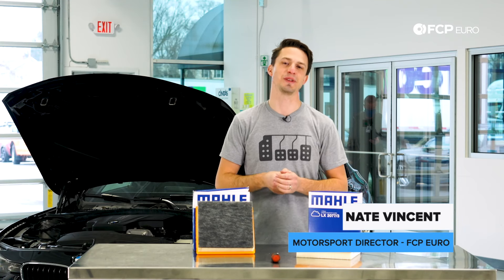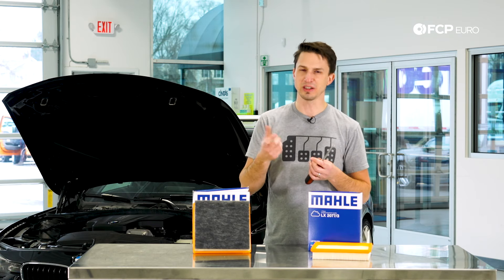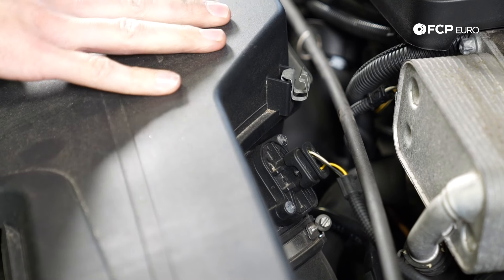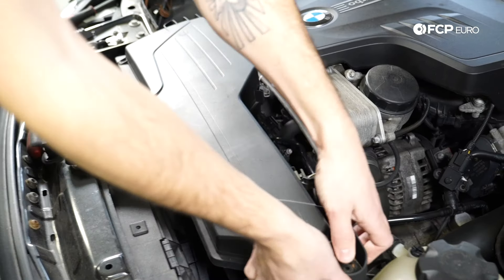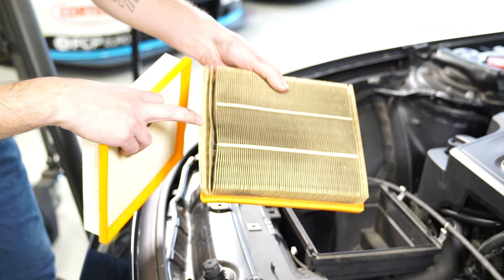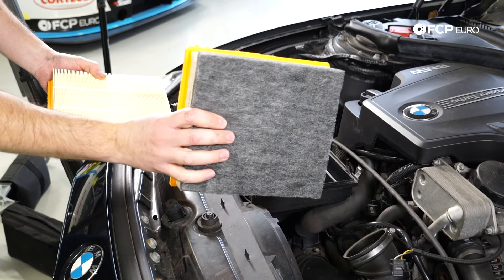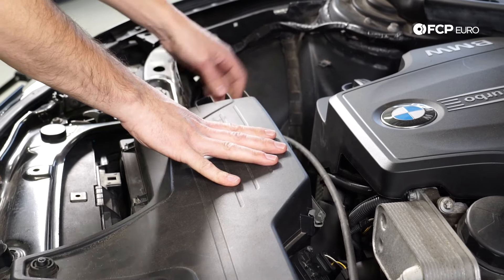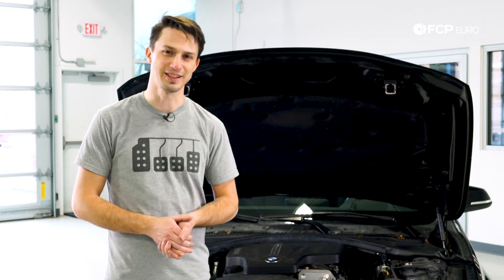How To Replace a BMW F30 Engine Air Filter (BMW 3-Series F30 F31 320i 328i 330i xDrive & More)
►If you have a BMW F30, you probably already understand why it's important to regularly change the engine air filter.

The engine air filter is responsible for filtering the air that enters the intake before it has a chance to reach the throttle body or turbo. Why is this important? If you have a damaged air filter or no air filter at all, any small dirt, debris, leaves, or other foreign materials brought in through the intake would directly enter your throttle body or turbo and potentially lead to catastrophic failure. If your engine air filter is dirty and clogged up, airflow to the engine would suffer, potentially resulting in poor fuel economy, rough idle, and other symptoms of a "choking" engine.

We recommended that you change out the engine air filter every 30k-40k miles or every tune-up. It's an easy and inexpensive item to replace that gives you peace of mind and prolongs the life of your engine.

Fits These Cars:

BMW 328i
2012 BMW 328i Air Filter
Body: Sedan, Chassis: F30, w/o M Sports package (P337A)
2013 BMW 328i Air Filter
2014 BMW 328i Air Filter
w/o M Sports package (P337A)
2015 BMW 328i Air Filter
2016 BMW 328i Air Filter

2013 BMW 328i xDrive Air Filter
2014 BMW 328i xDrive Air Filter
2015 BMW 328i xDrive Air Filter
2016 BMW 328i xDrive Air Filter

BMW 320i
2013 BMW 320i Air Filter
2014 BMW 320i Air Filter
2015 BMW 320i Air Filter
2016 BMW 320i Air Filter
2017 BMW 320i Air Filter
2018 BMW 320i Air Filter
BMW 320i xDrive
2013 BMW 320i xDrive Air Filter
2014 BMW 320i xDrive Air Filter
2015 BMW 320i xDrive Air Filter
2016 BMW 320i xDrive Air Filter
2017 BMW 320i xDrive Air Filter
2018 BMW 320i xDrive Air Filter

BMW 428i
2014 BMW 428i Air Filter
2015 BMW 428i Air Filter
2016 BMW 428i Air Filter
BMW 428i xDrive
2014 BMW 428i xDrive Air Filter
2015 BMW 428i xDrive Air Filter
2016 BMW 428i xDrive Air Filter
BMW 328i GT xDrive
2014 BMW 328i GT xDrive Air Filter
2015 BMW 328i GT xDrive Air Filter
2016 BMW 328i GT xDrive Air Filter

BMW 228i
2014 BMW 228i Air Filter
2015 BMW 228i Air Filter
2016 BMW 228i Air Filter

BMW 428i Gran Coupe
2015 BMW 428i Gran Coupe Air Filter
2016 BMW 428i Gran Coupe Air Filter
BMW 428i xDrive Gran Coupe
2015 BMW 428i xDrive Gran Coupe Air Filter
2016 BMW 428i xDrive Gran Coupe Air Filter

2015 BMW 228i xDrive Air Filter
2016 BMW 228i xDrive Air Filter